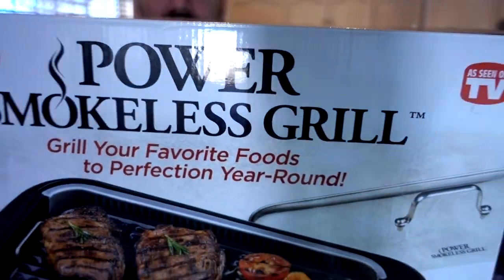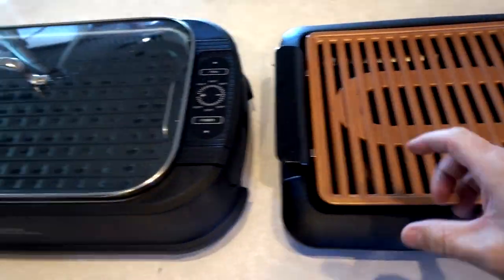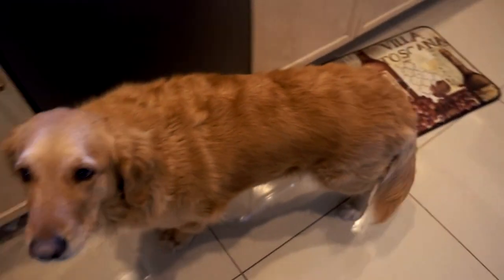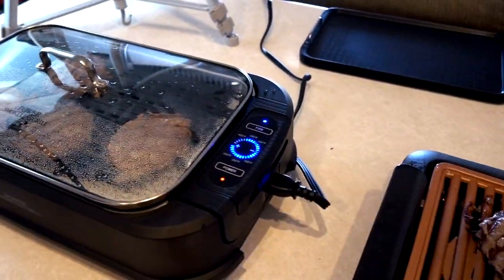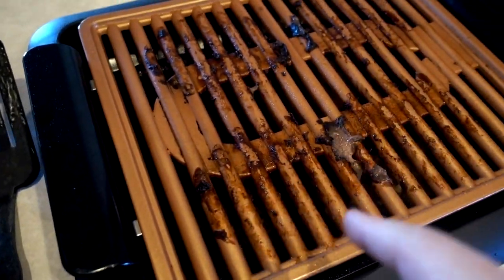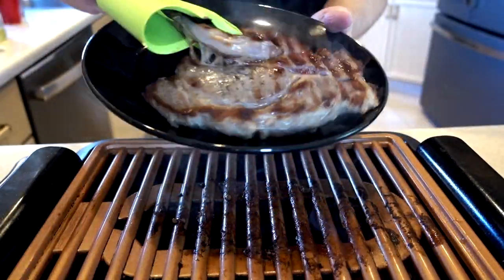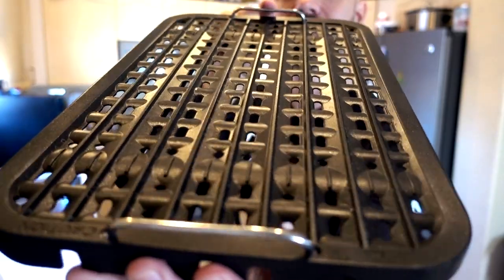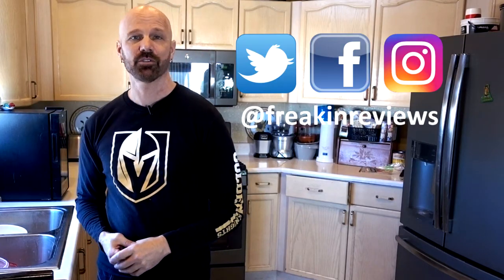Power Smokeless Grill Review: VS Gotham Steel Smokeless Grill!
Here is my review of the Power Smokeless Grill which I also compare with the Gotham Steel Smokeless Grill. Which one do you think is better?

• The Power Smokeless Grill is no longer sold.

MUSIC
"Say You Will (Instrumental Version)" by Wellmess